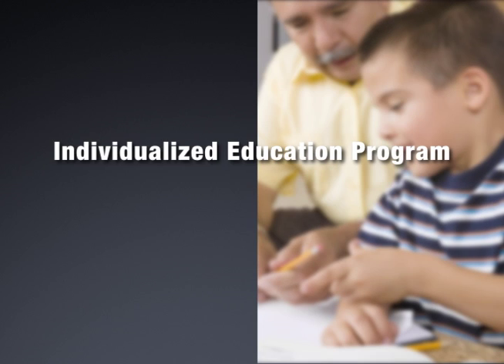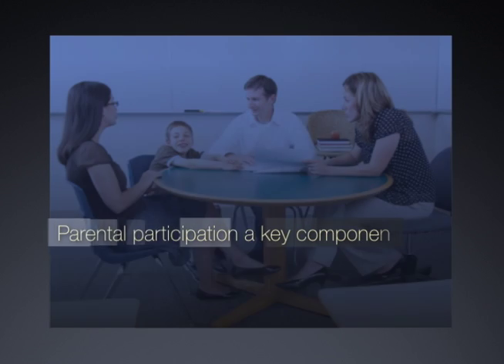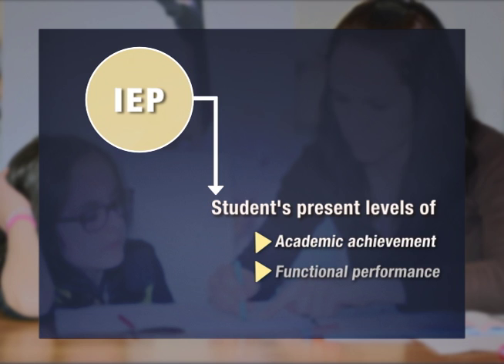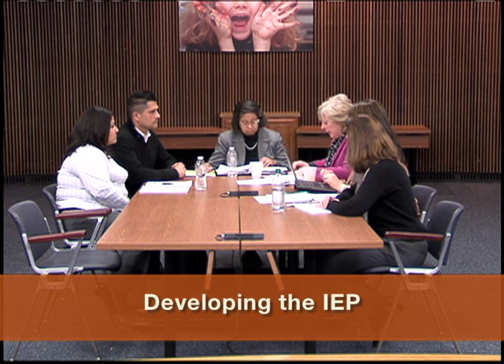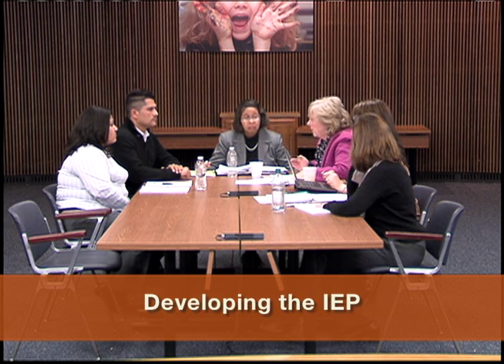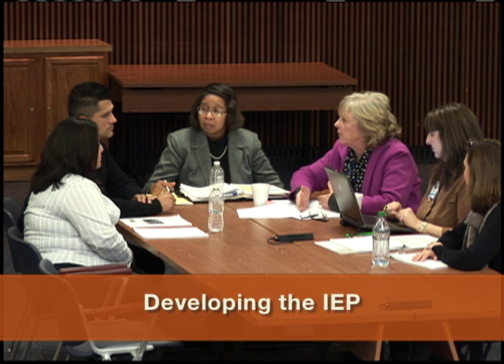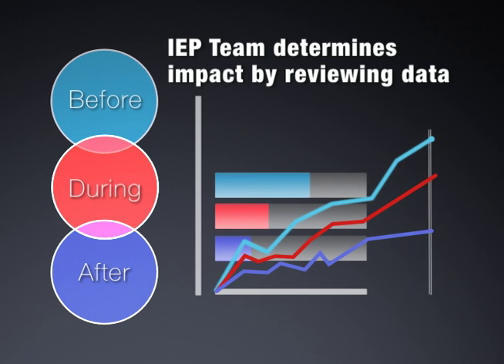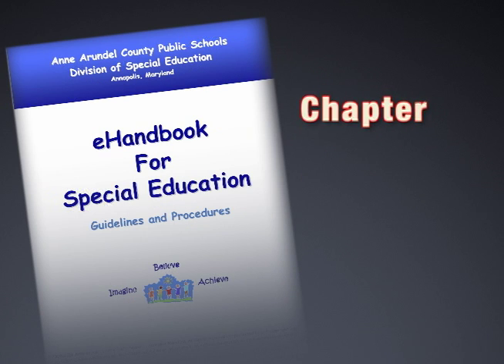4) The IEP